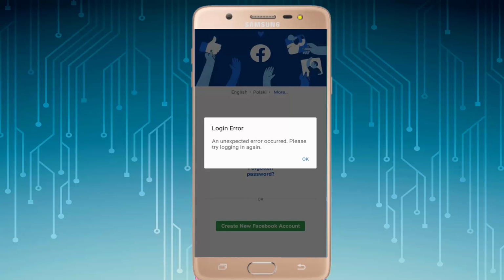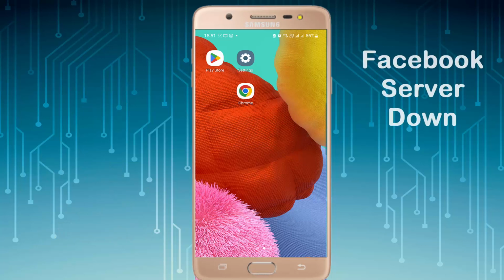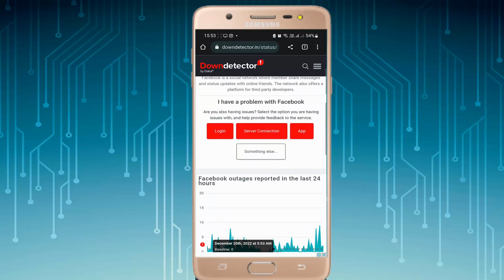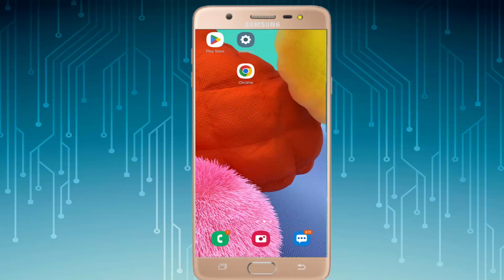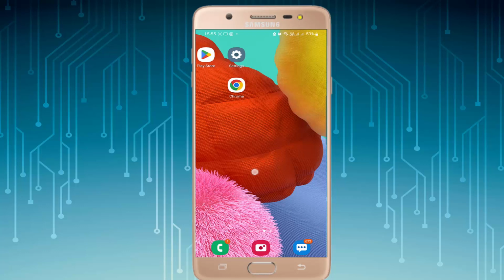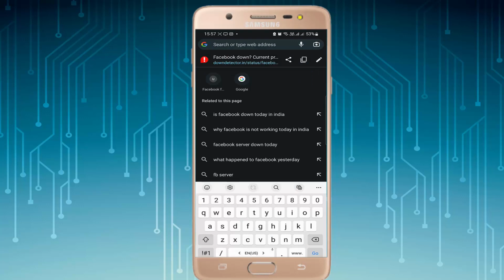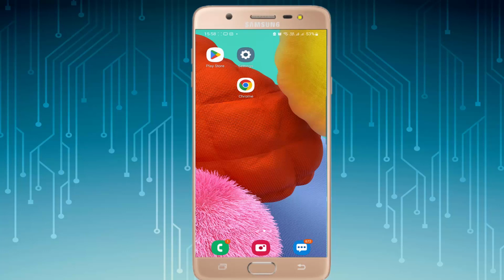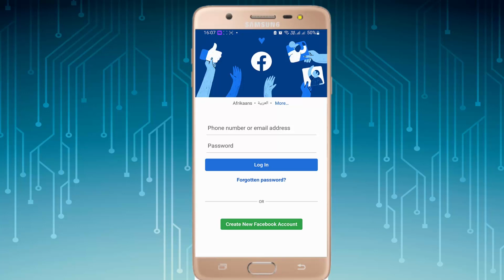Facebook Login Error Solutions | An Unexpected Error Occured Please Try Logging In Again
If you cannot log in on Facebook and get an error like “An unexpected Error Occurred. Please try logging in again” then you cannot log in to the Facebook app on Android and iOS devices.
Wait,,,, Don’t worry we have a solution for this problem.
In this video, we will tell you how to fix this Facebook login error.
There may be multiple reasons for this error.
This may occur due to a bug or glitch, this may occur due to too many login attempts by you or someone else.
Or Facebook servers may be down and you will be getting this error.
Sometimes a facebook update may be the reason for a facebook login error. Check out the solution to Facebook Login Error.